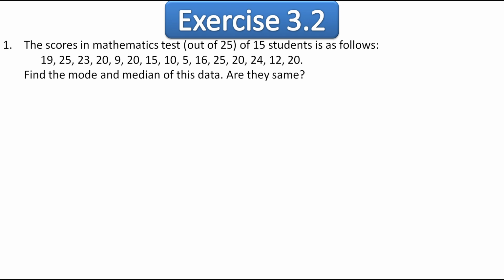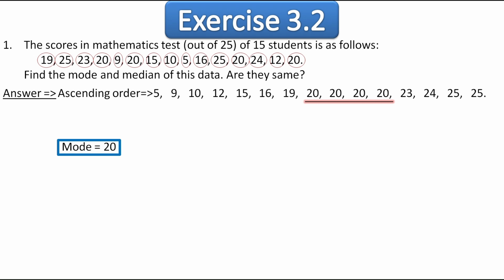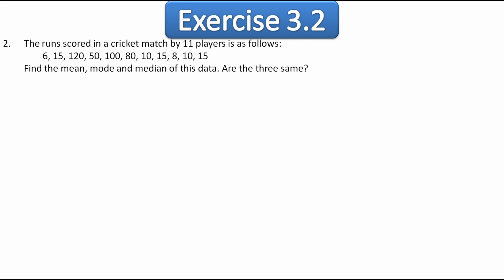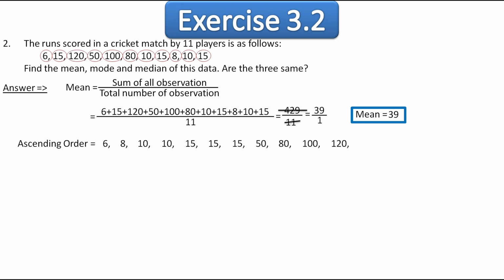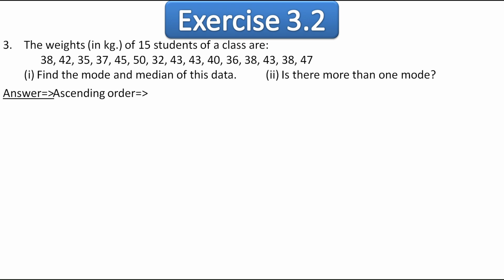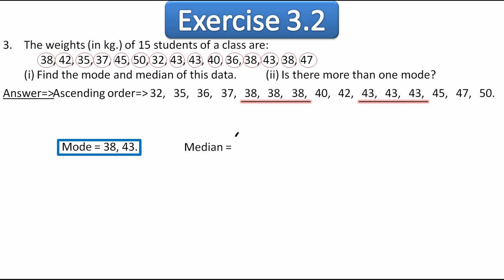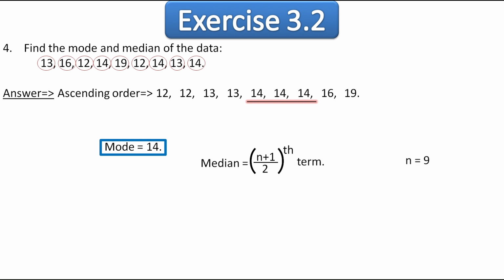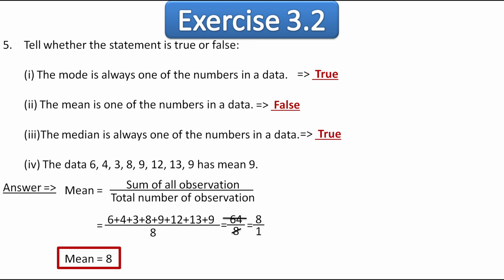Exercise 3.2 class 7 How to find mode, median and mean of given data?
Hello My dear students, In this video you will learn How to find mode, Median, and mean of the given data.